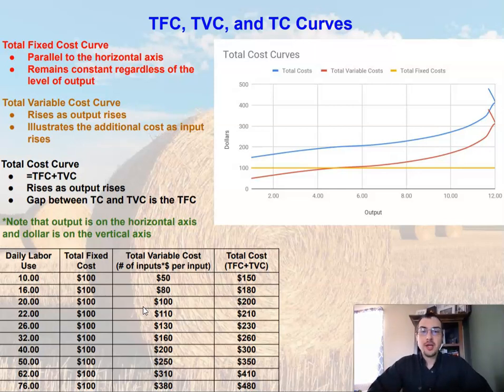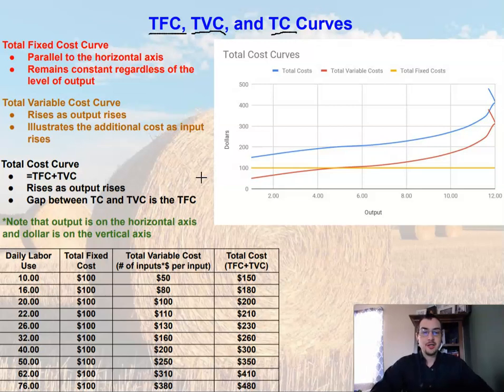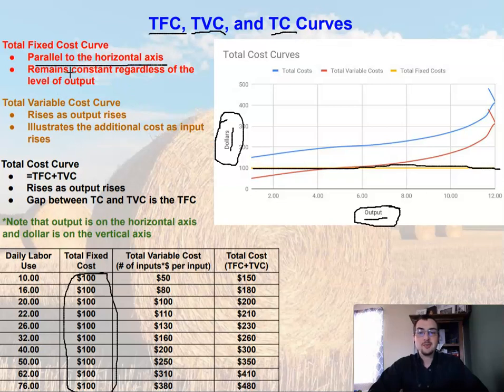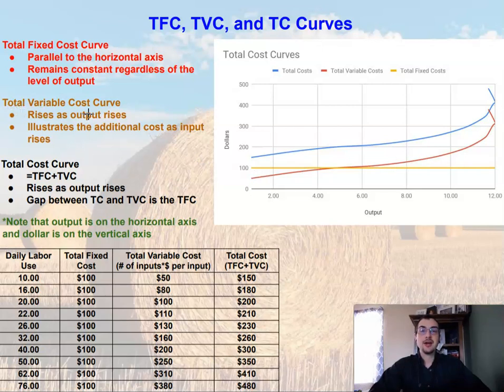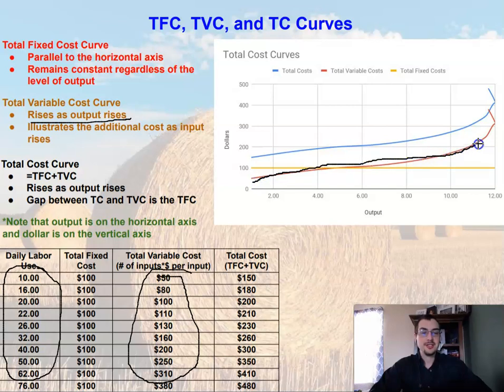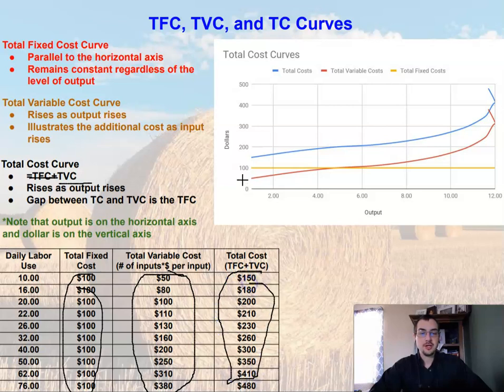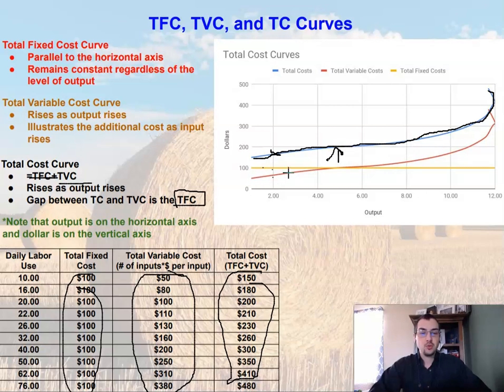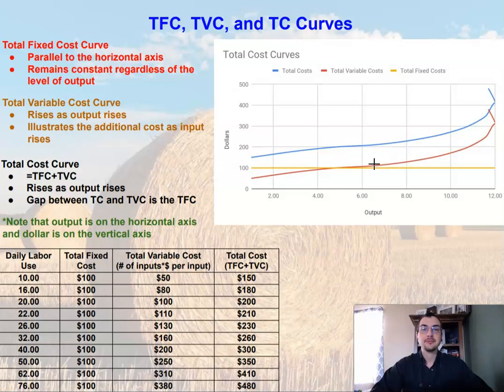Intro to Agricultural Economics 6.14